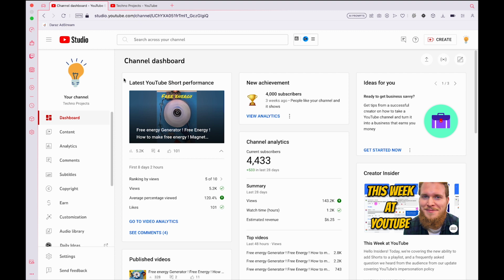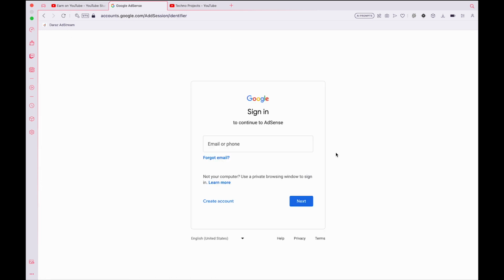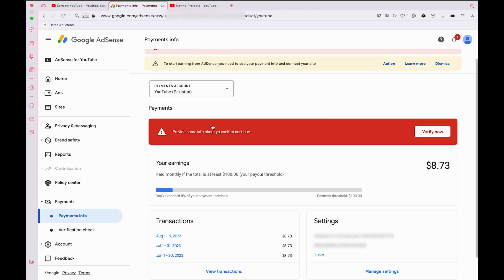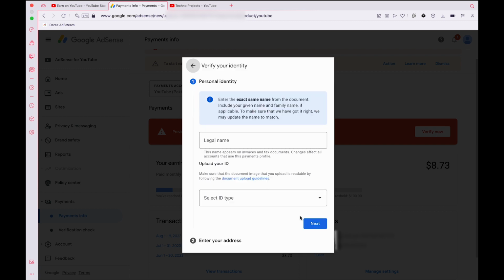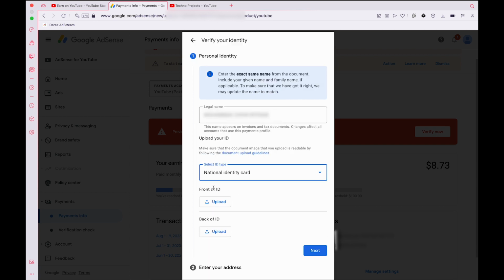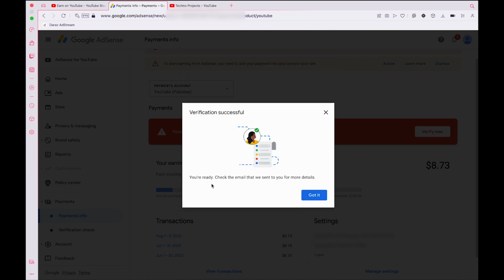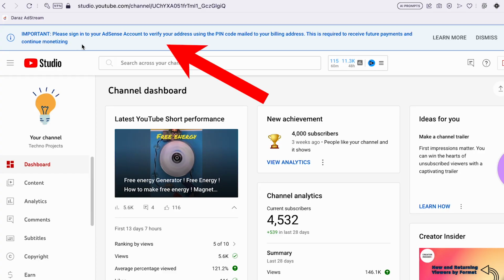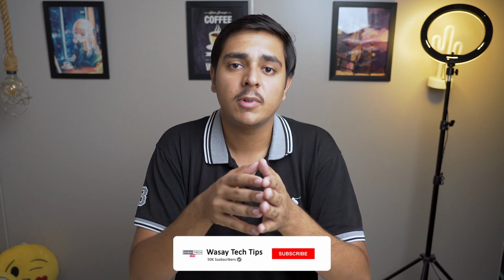How to Verify Identity on YouTube 2023 ✅✅✅ | How to Verify Identity on Adsense ✅✅✅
How to Verify Identity on YouTube 2023 ✅✅✅
How to Verify Identity on Adsense ✅✅✅

🔧 Gear that I use:
🔨 Primary Camera:   Sony a6400
🔨 Lens:   Sigma 18-50mm f/2.8
🔨 Secondary Camera:   GoPro Hero 10 Black
🔨 Microphone:   Boya by-mm1

⏱ Timestamps
 00:00  Intro
 00:20  Why Verify Identity?
 00:52  Things Needed
 02:10  Open YouTube / Adsense
 02:57  Identity Verification Message
 03:44  Adsense Identity Verification
 04:30  Verification Successful
 04:46  What's Next?
 05:44  Outro
tags
adsense,
identity verification,
identity verification adsense youtube